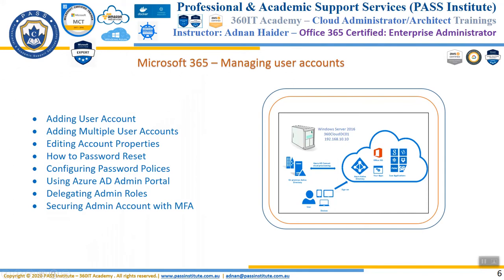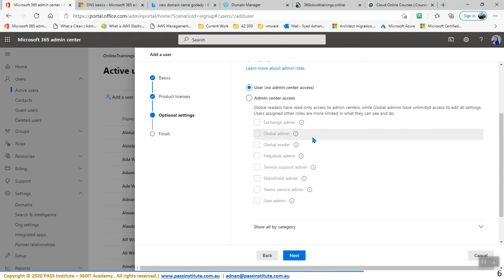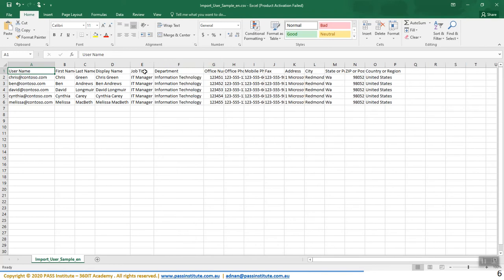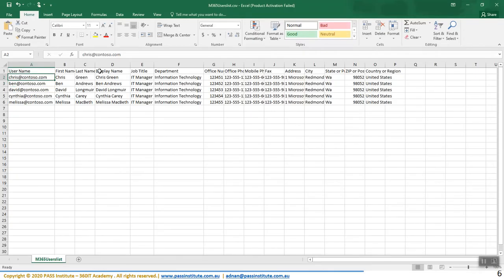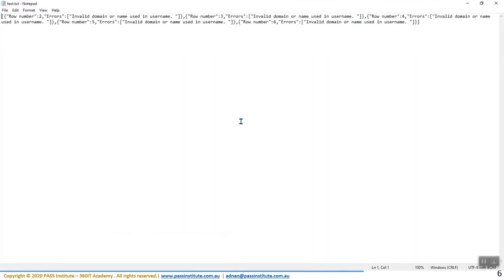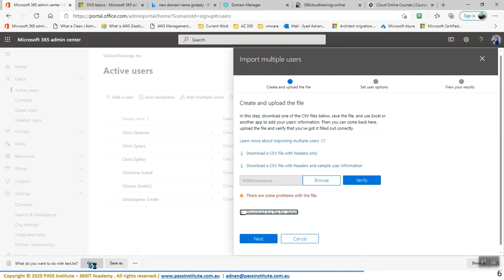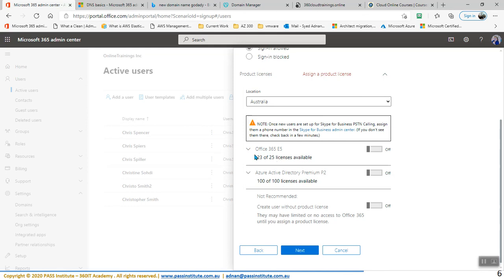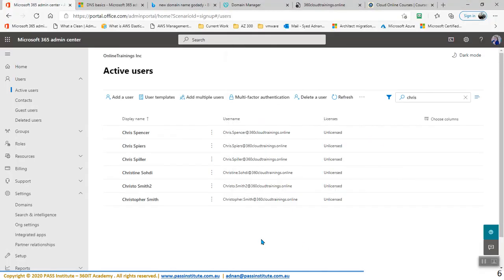7 Create Single Multiple Users Microsoft 365 Complete Project